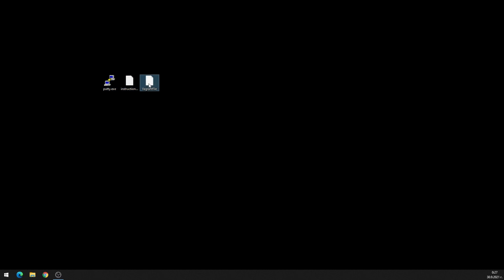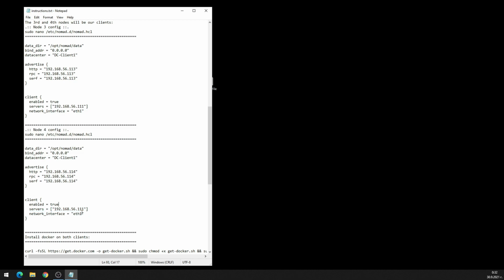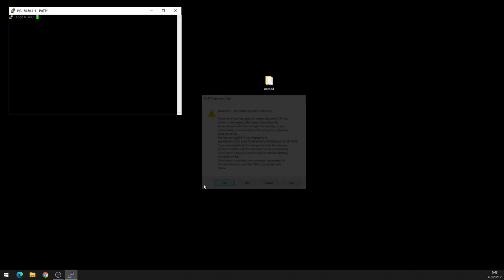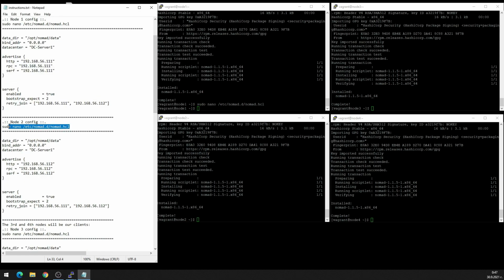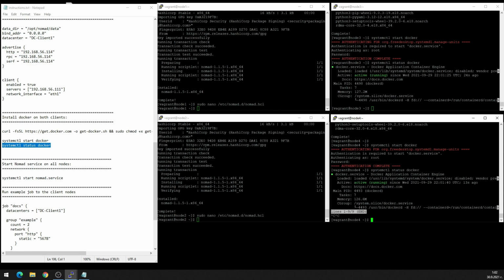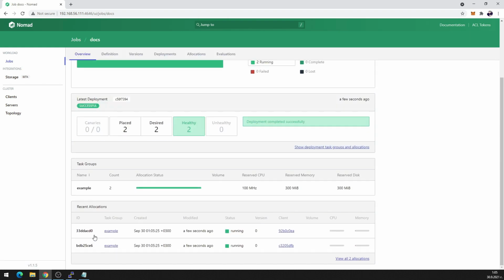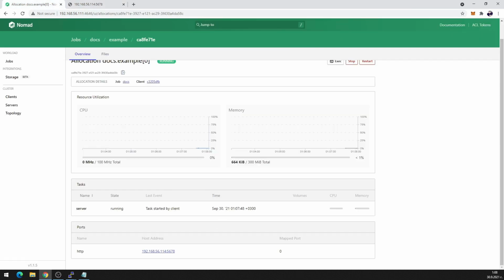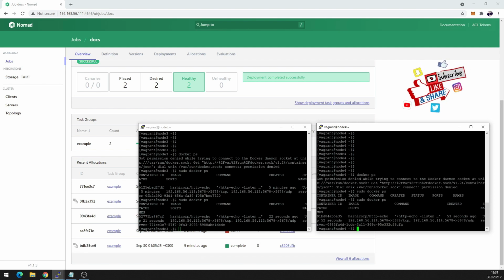HashiCorp Nomad the Kubernetes Alternative - Installation and configuration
The video explains the process of installation on HashiCorp Nomad on 4 virtual nodes, which are run by VirtualBox and Vagrant. In the end, I am showing how you can run Docker containers using Nomad like you can do it in Kubernetes, but here we have a built-in easy-to-use user interface and much more benefits.

Link for archive with files and programs I am using In the video

The password for the archive is:  nomad

Nodes IP Addresses:
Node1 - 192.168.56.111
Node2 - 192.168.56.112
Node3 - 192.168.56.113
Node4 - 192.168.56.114